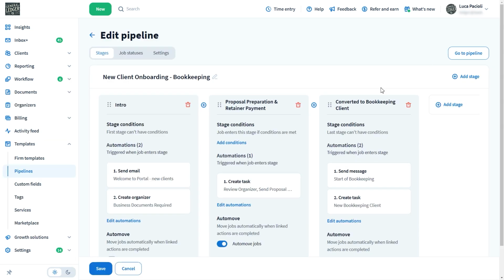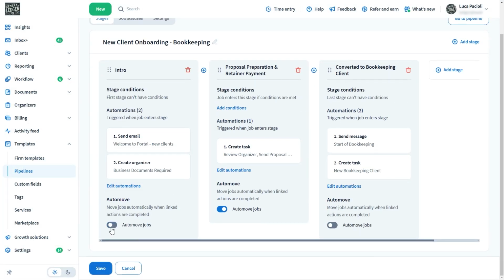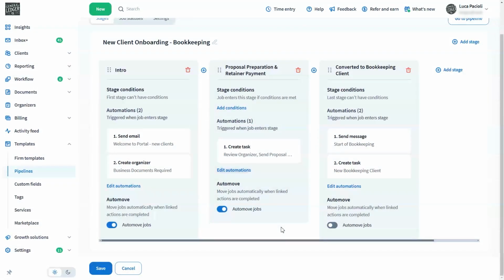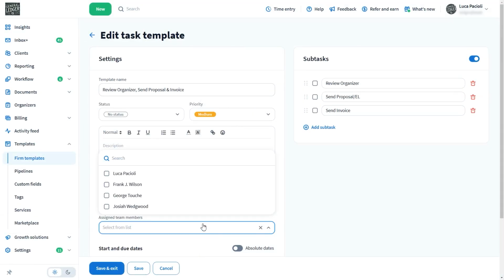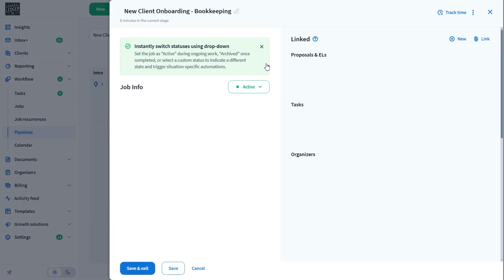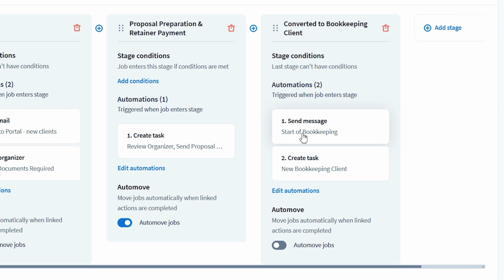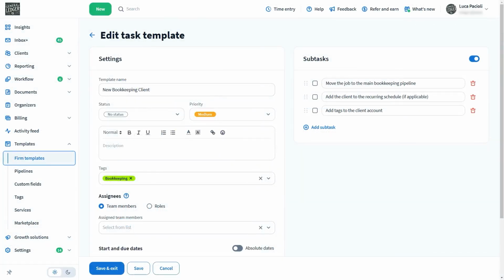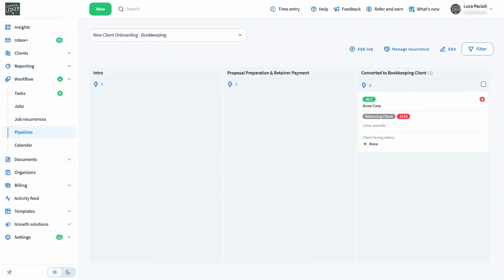TaxDome Academy – Setting up the new bookkeeping client onboarding process